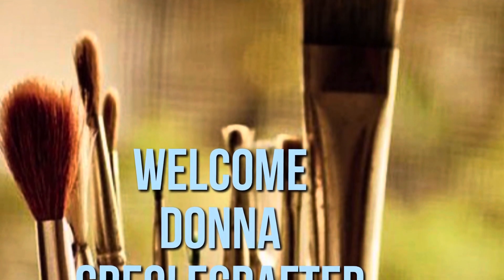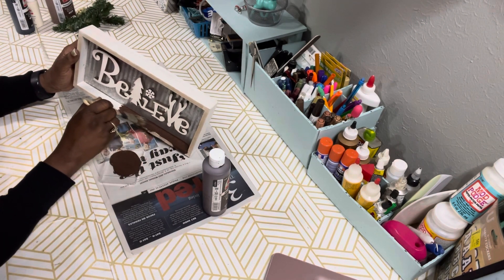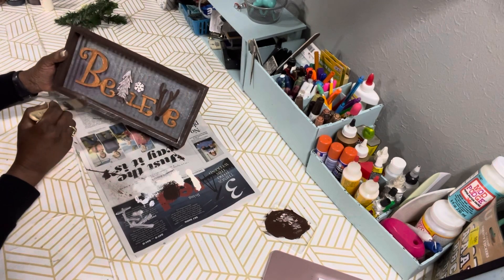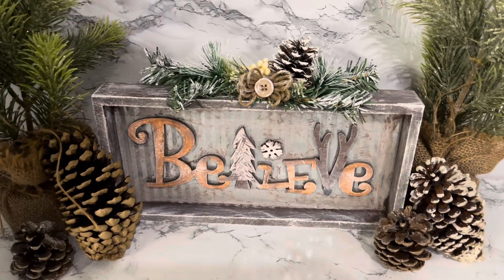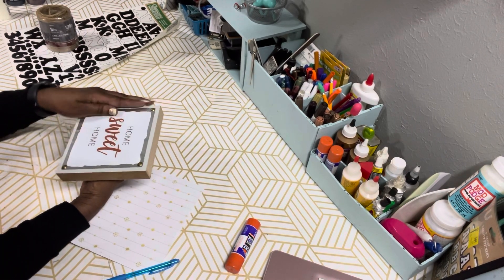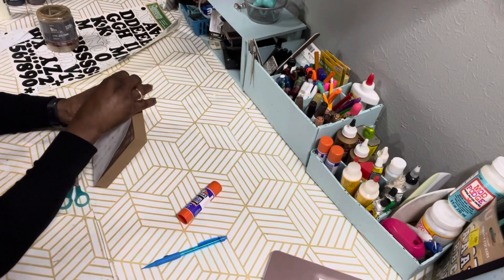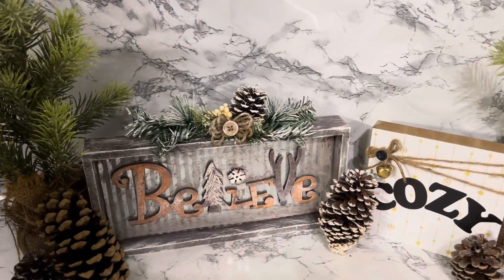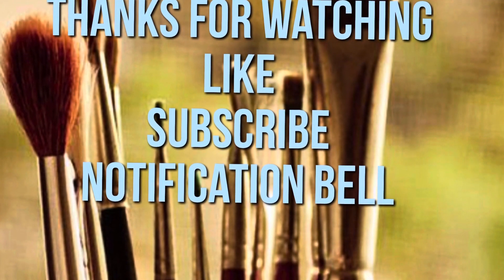Dollar Tree Christmas/Winter Farmhouse Decor